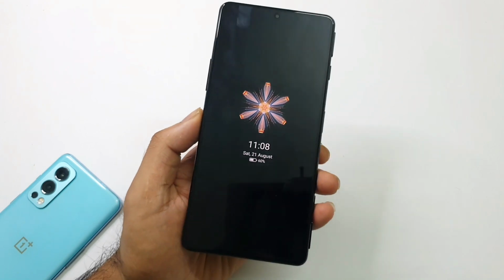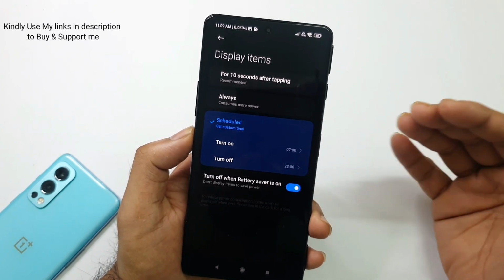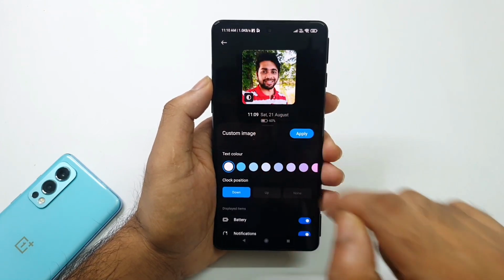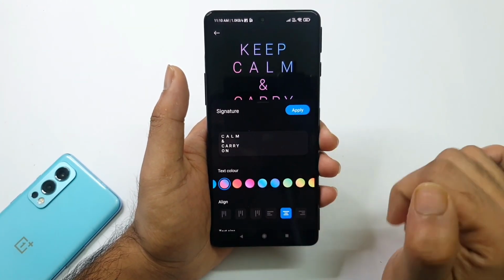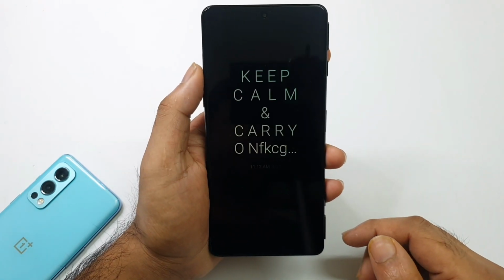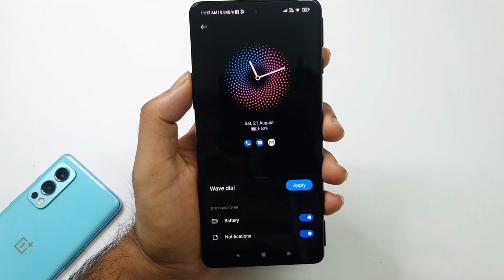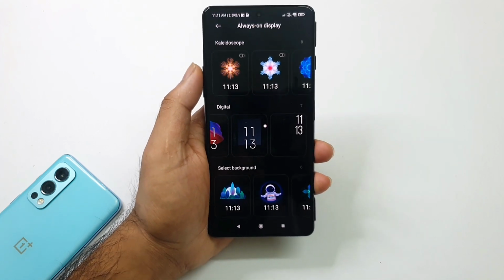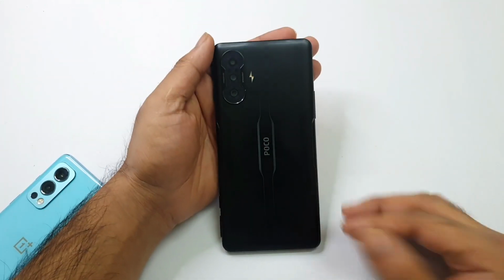Poco F3 GT Always on display features indepth review